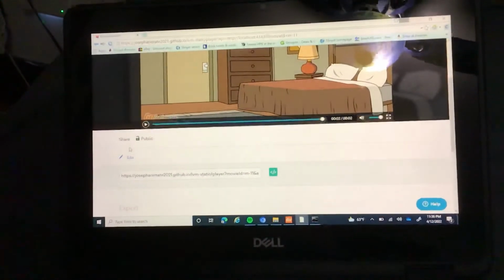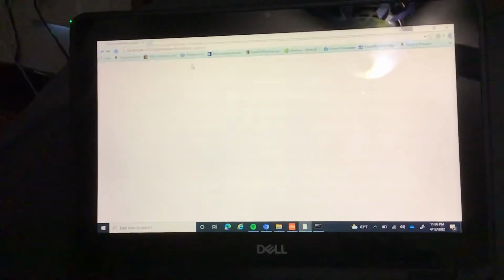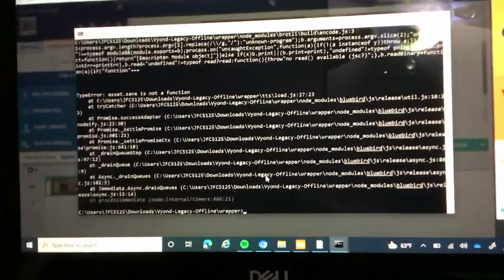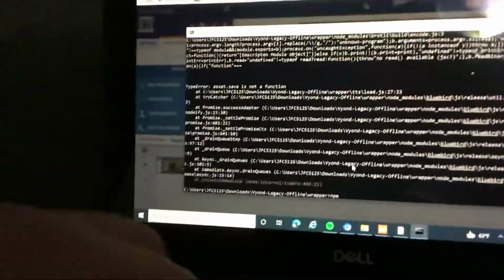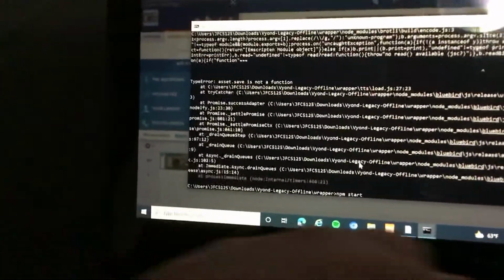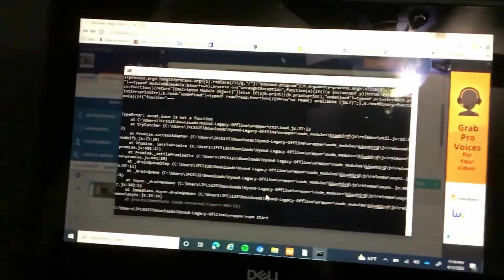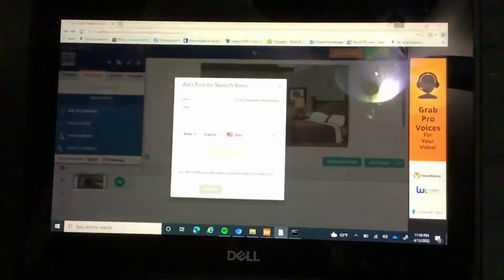A few updates for vyond legacy offline